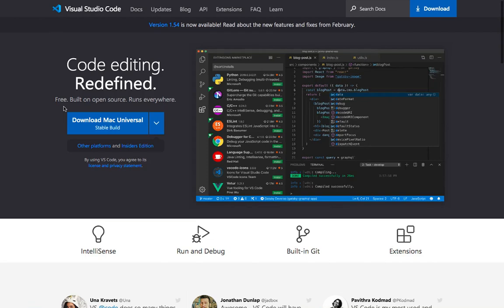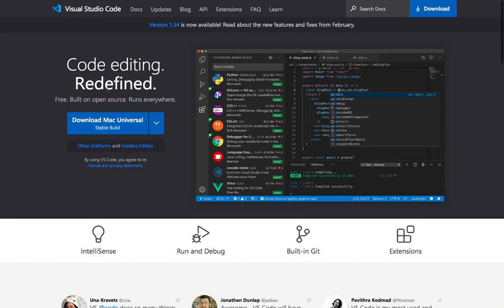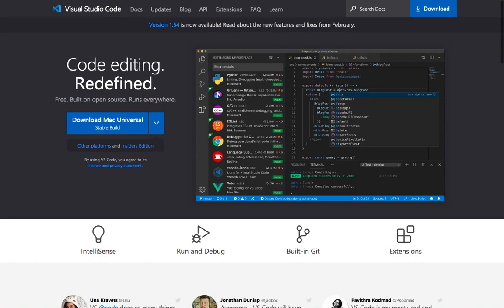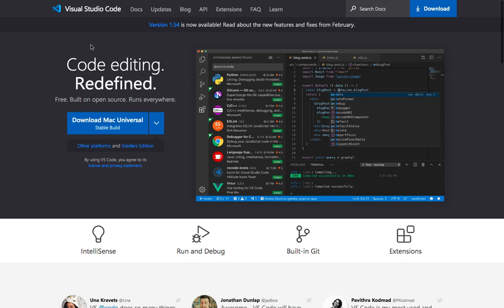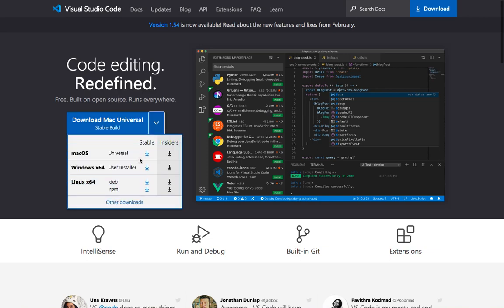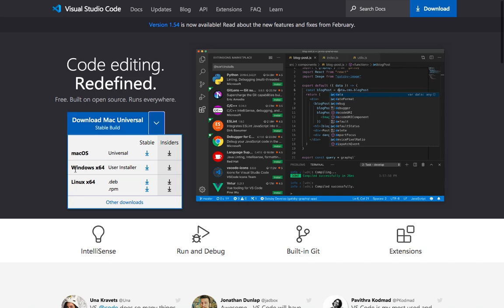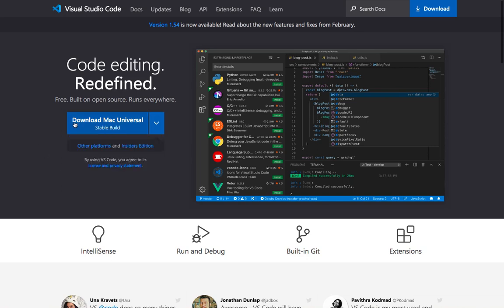Create Chatbot Using Node JS - Part 2